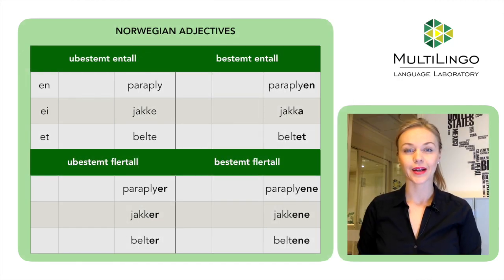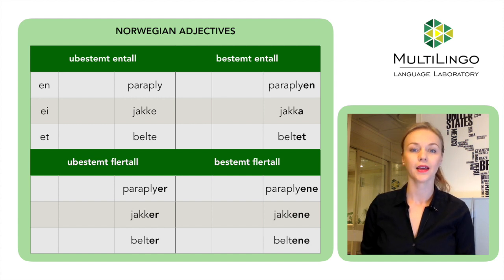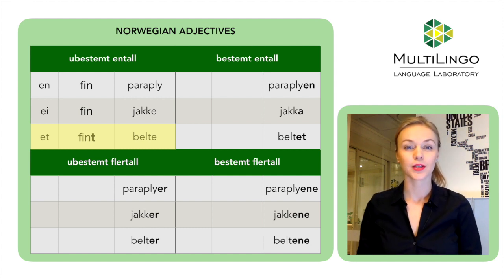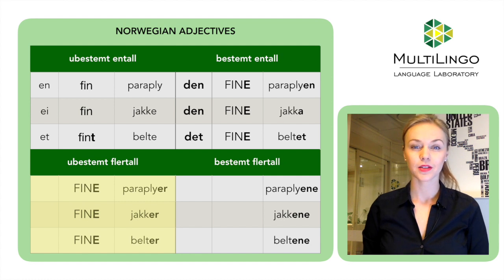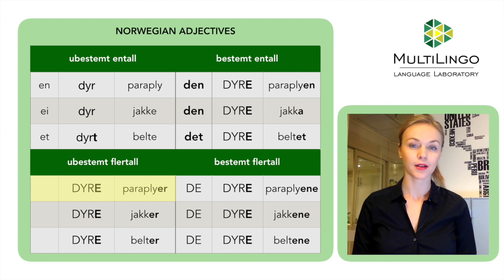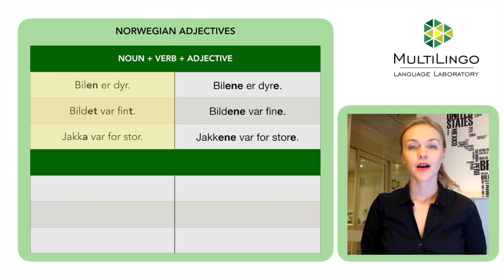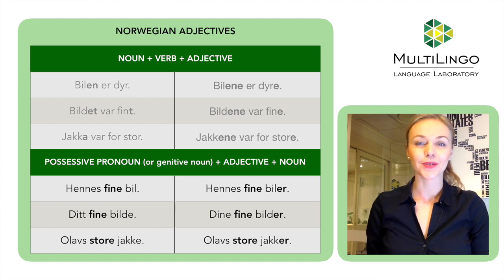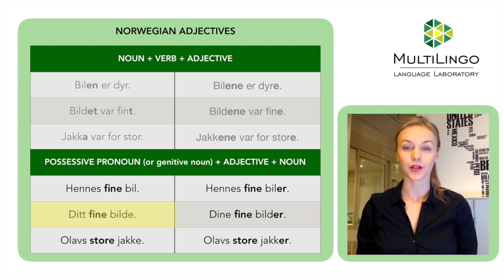Norwegian Adjectives : part one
Norwegian grammar: beginner - intermediate level